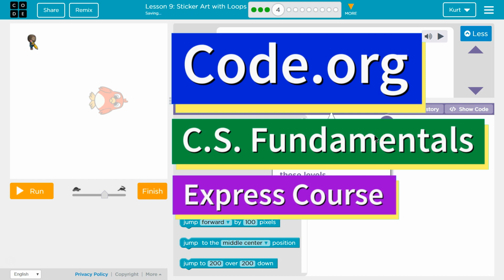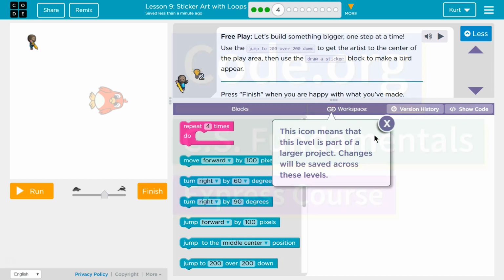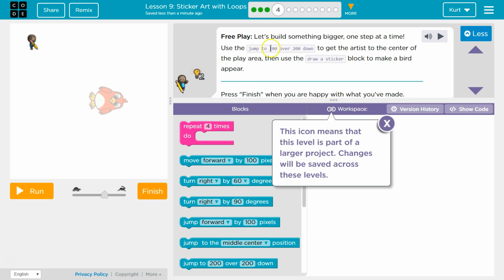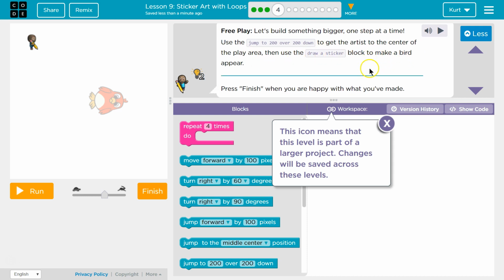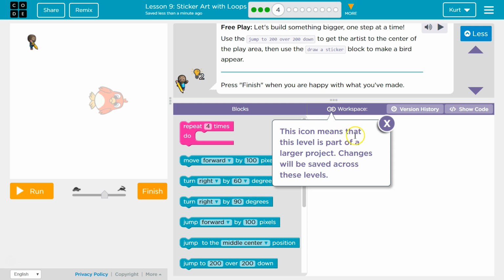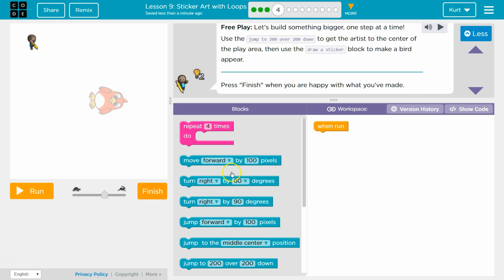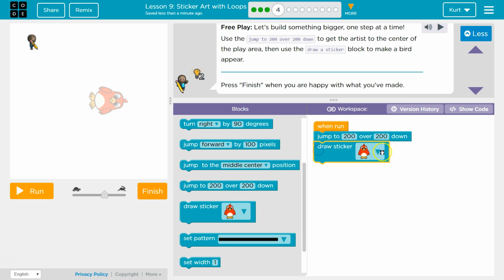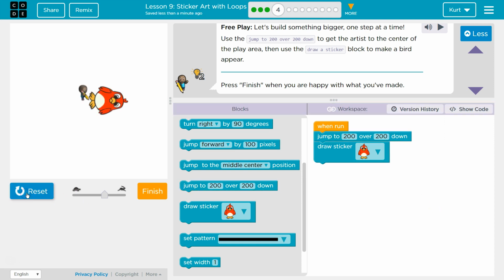Sticker Art with Loops Express Lesson 7.4 Code.org Tutorial with Answers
Sticker Art with Loops is part of Code.org's C.S. Fundamentals course. It is lesson 7 in the Express Course. This course is an excellent way to learn coding. Each part challenges students to accomplish a new task while learning computer science concepts. This particular course,  C.S. Fundamentals is often used in elementary. In this video I walk through step-by-step how to get the right answer for this puzzle. Tutorials for more lessons are linked below.